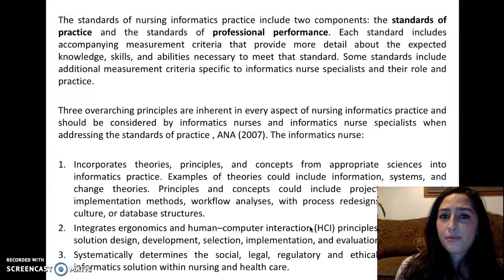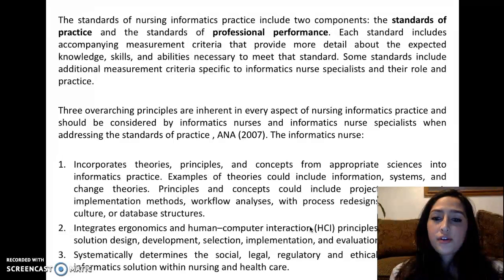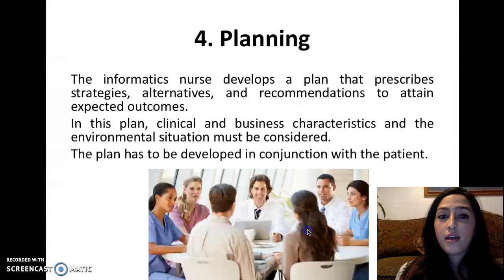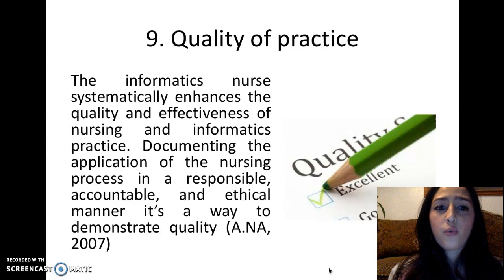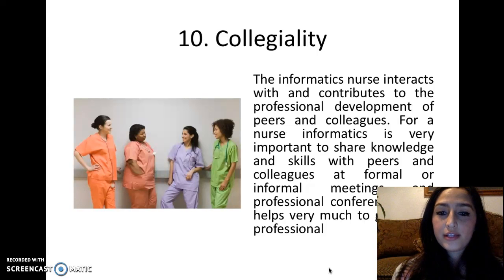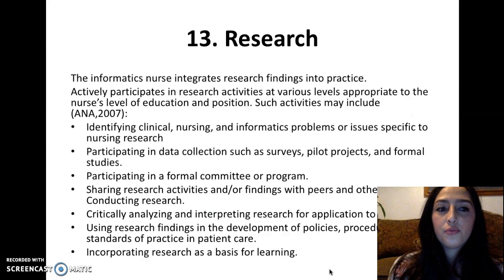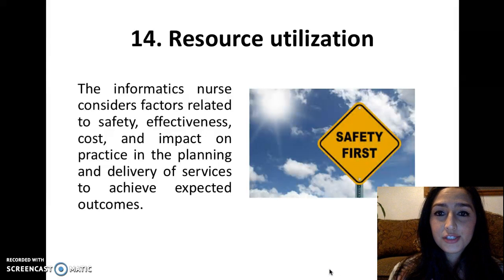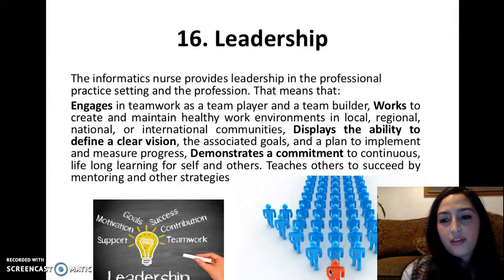Medina*Scope and Standards